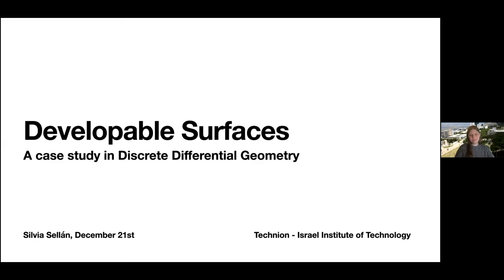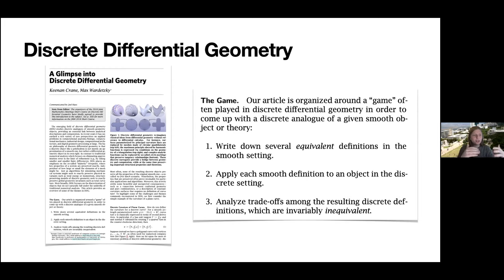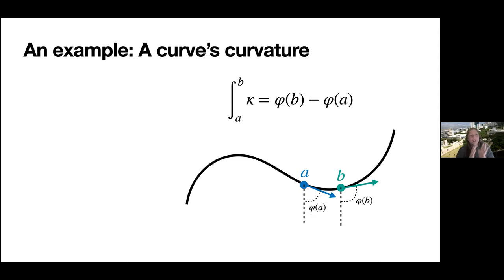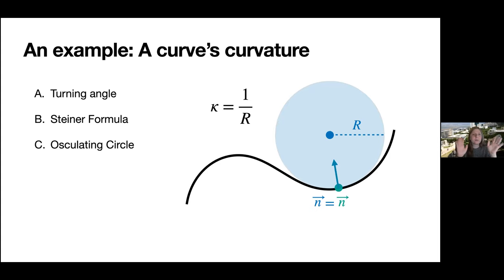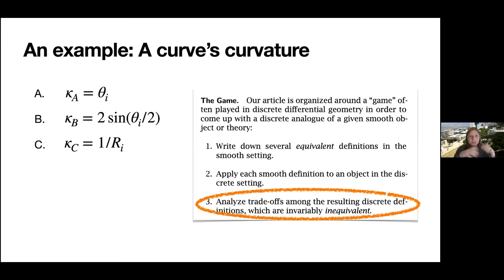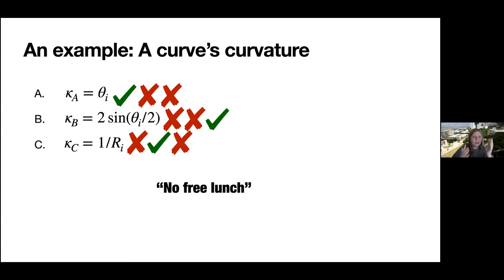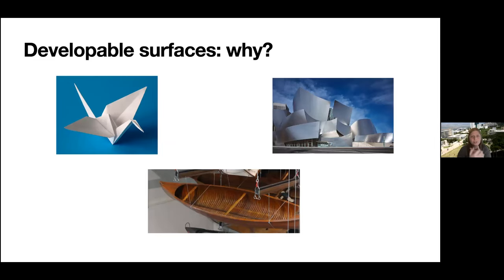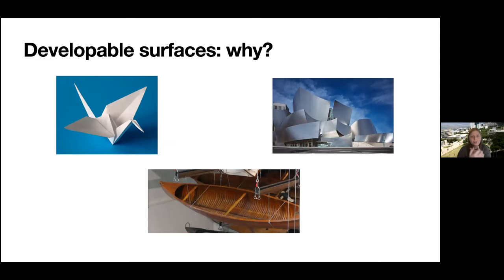Silvia Sellán: Developable Surfaces: A case study in discrete differential geometry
Silvia Sellán, University of Toronto

Developable Surfaces: A case study in discrete differential geometry

Developable surfaces are surfaces that are locally isometric to the two-dimensional plane. Or surfaces with zero Gaussian curvature. Or surfaces with one trivial direction of curvature. Or ruled surfaces that are also C2 differentiable. Or surfaces whose second fundamental form has rank 1 or 0 everywhere. All these definitions are completely equivalent analytically; however, they result in radically different behaviours when discretized. In the talk, we will take a look at many of these possibilities and end by introducing our newest SIGGRAPH paper “Developability of Heightfields via Rank Minimization”.